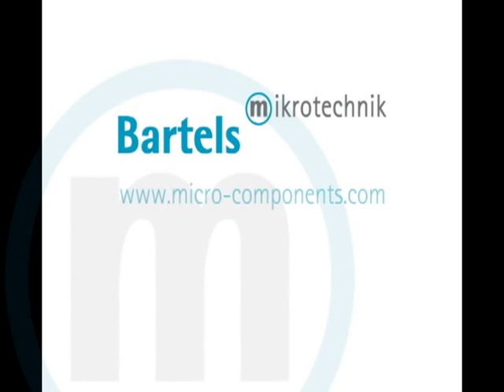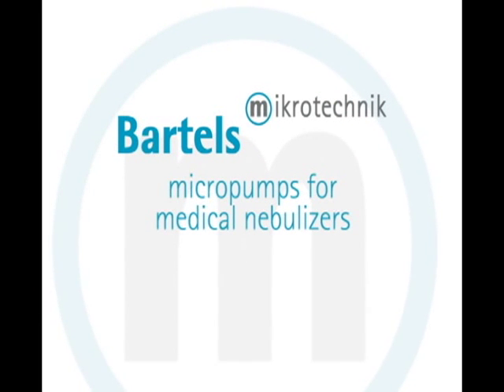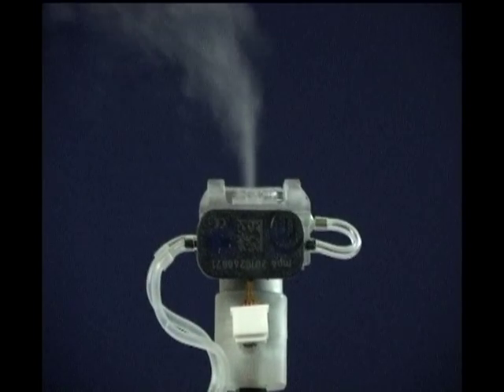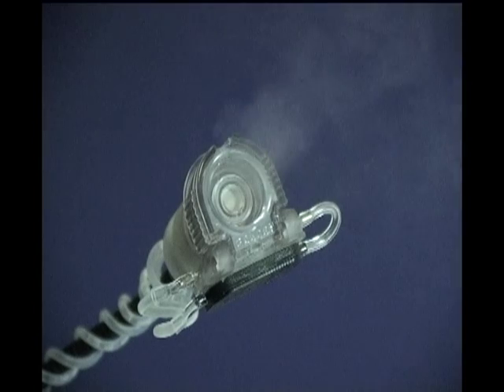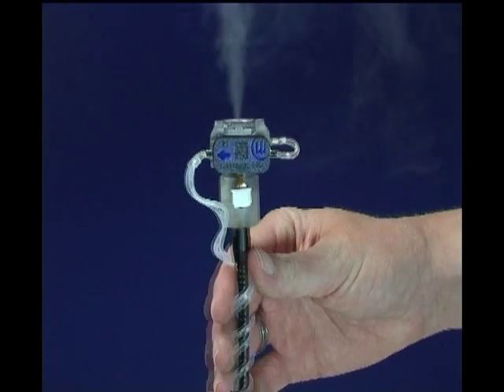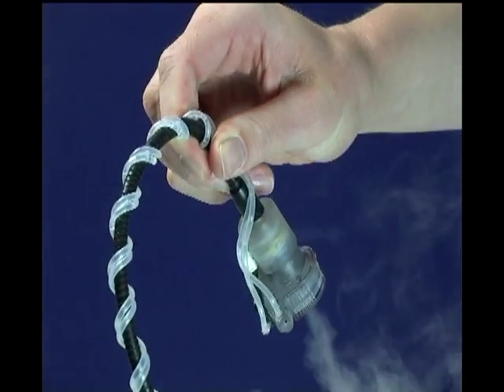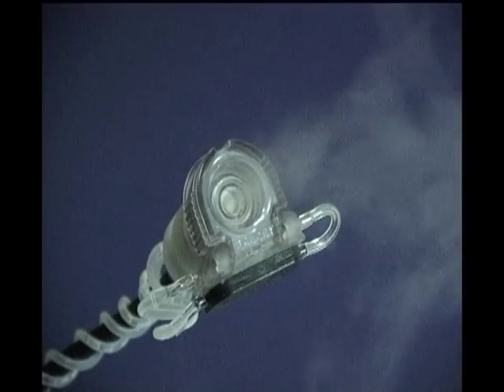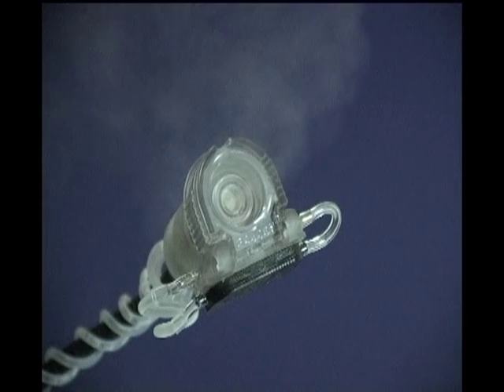Bartels micropump mp6 for medical nebulizers | Bartels Mikrotechnik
For treatment of pulmonary diseases, nebulizers for liquid drugs are commonly used. While for desktop units in a clinical environment, orientation independence for example is of minor importance, portable nebulizers for home care add additional requirements.
To ensure reliable fluid supply in different orientations or to remove residual liquid from the system after usage the mp6 micropump is used. In portable systems, the small size and low power consumption are advantageous.
With its robust design, having only one plastic material and no metal parts in fluid contact, the pumps are well equipped for medical requirements.

Bartels specializes in innovative applications of micro systems technology (MST) in the business areas of classical consumer goods, mechanical engineering and medical technology. Microfluidics, microactuation and micromechanics constitute the company's technological focus.

The international activities of Bartels Mikrotechnik subdivide into two business segments: Bartels microEngineering and Bartels microComponents.

Get an overview of the company on the following website, learn about Bartels' products: the micropumps and microvalves, and find out more about our development services.